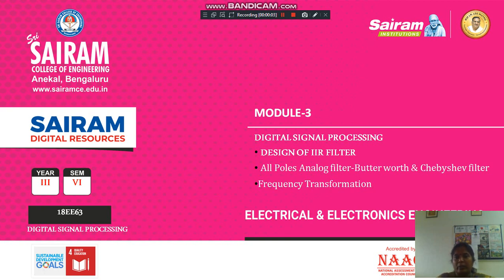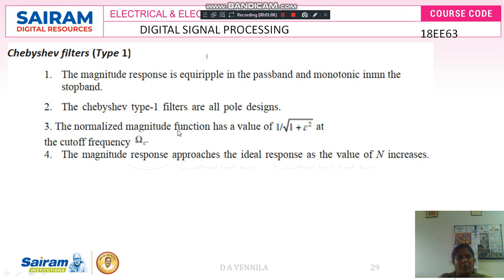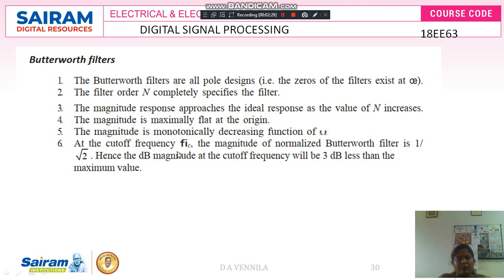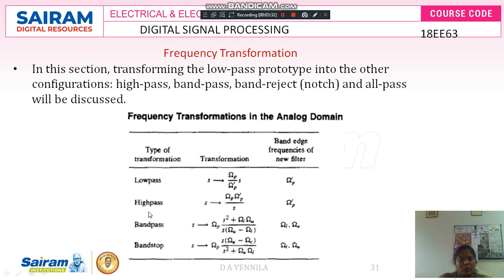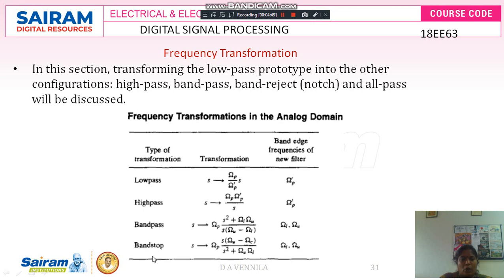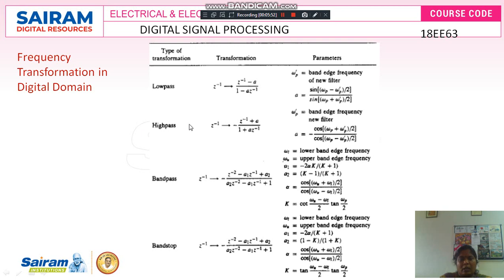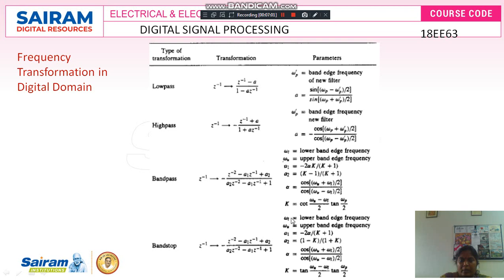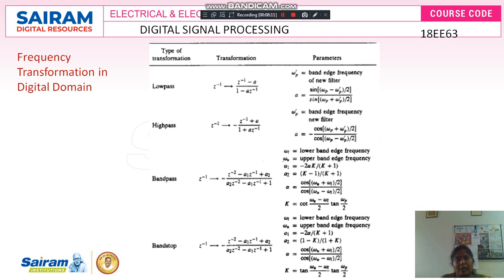Lecture Video2a_18EE63__All pole-Butterworth & Bhebyshev filter & Freq Transformation_Vennila D A